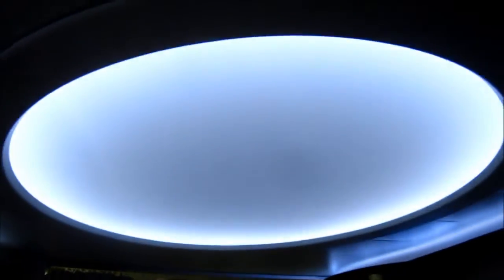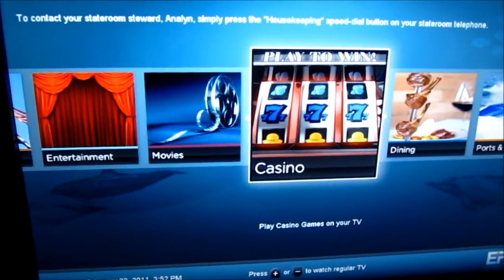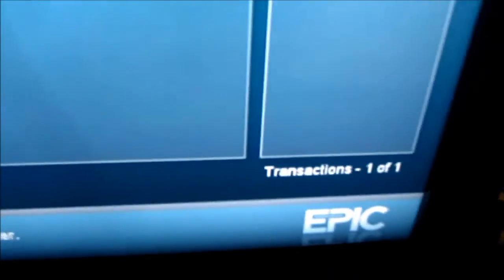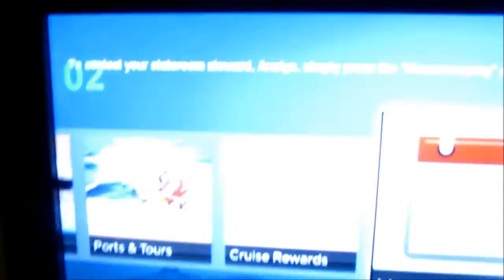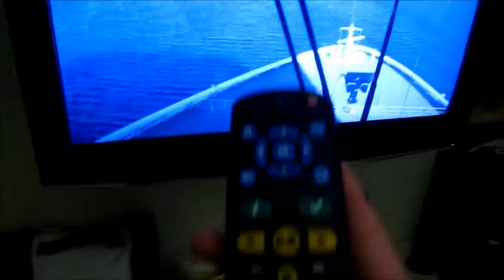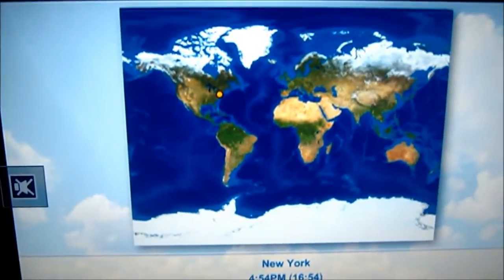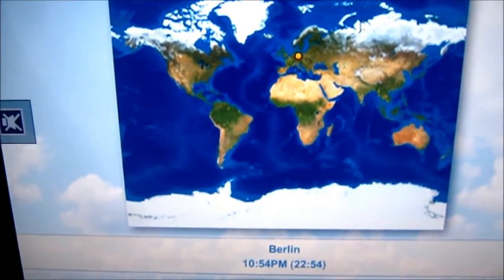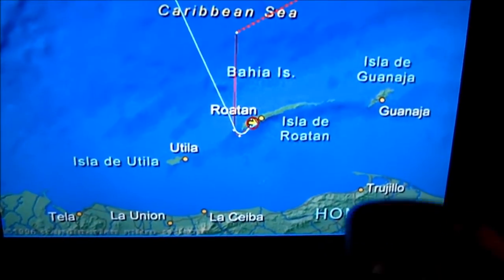Norwegian Epic TV Demo